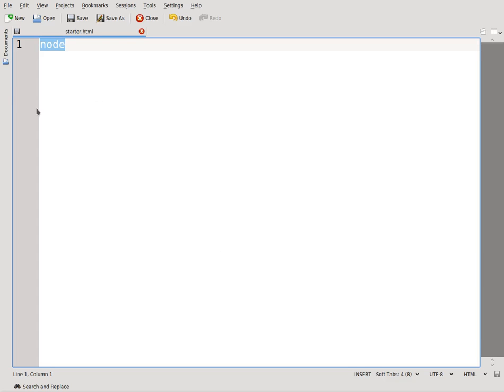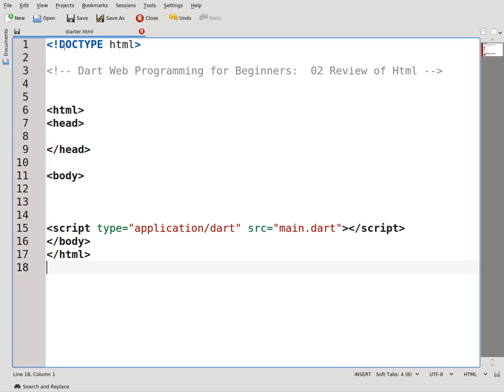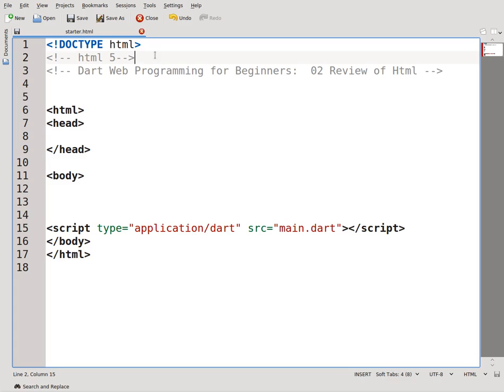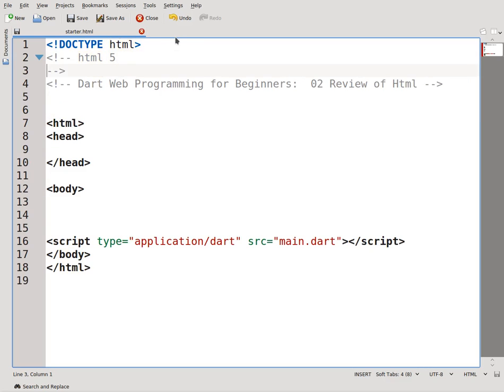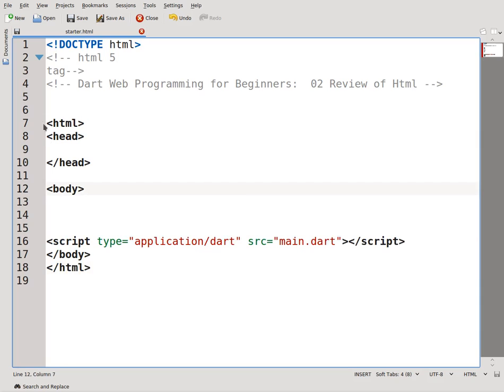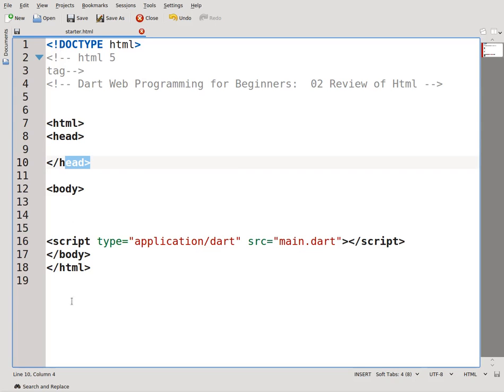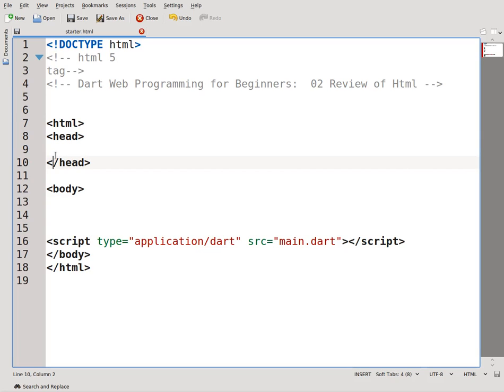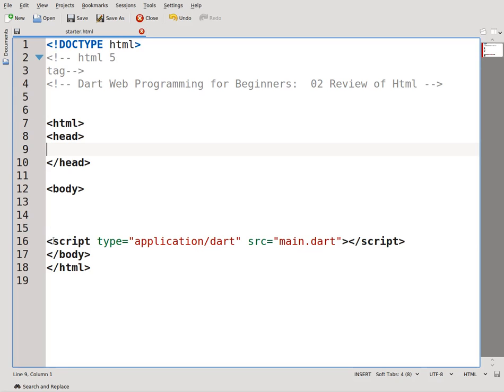Dart Web Programming for Beginners: 02 Review of HTML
This is a very brief review of the basic concepts of HTML.